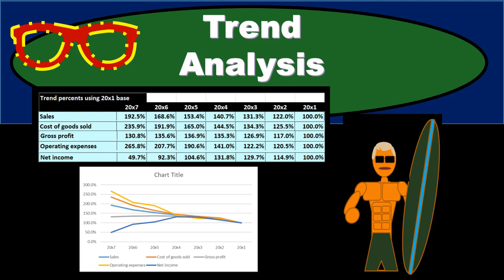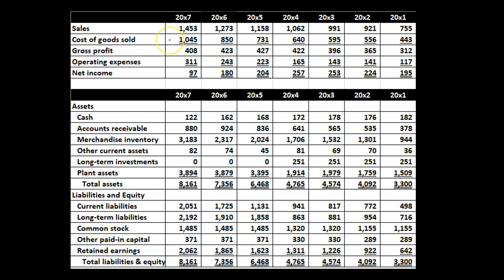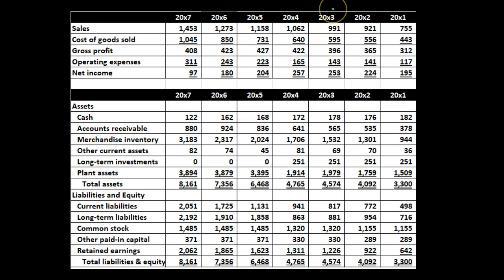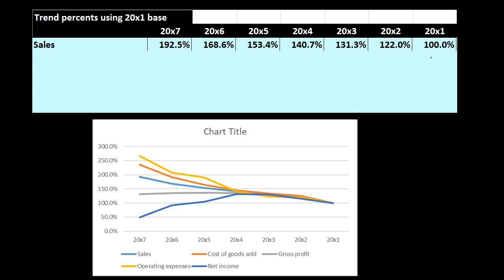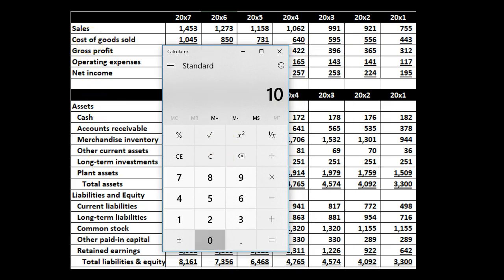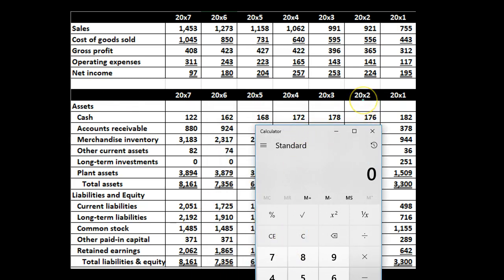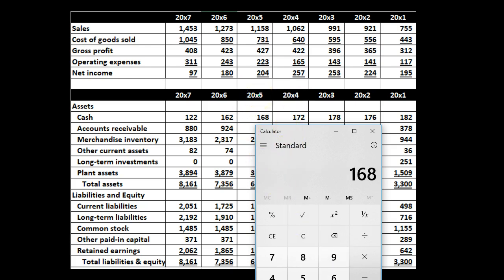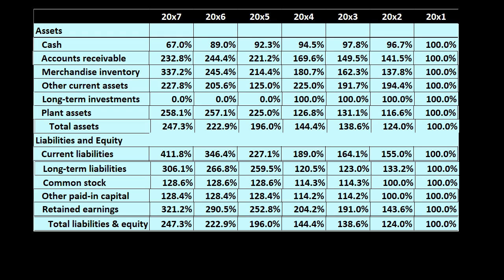Trend Analysis - Analysis of Financial Statements, Ratio-Analysis